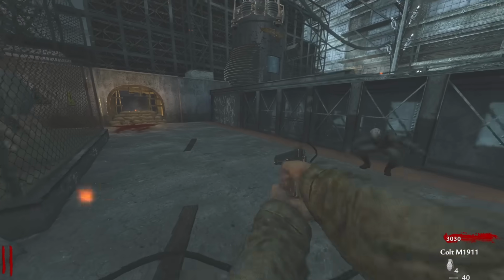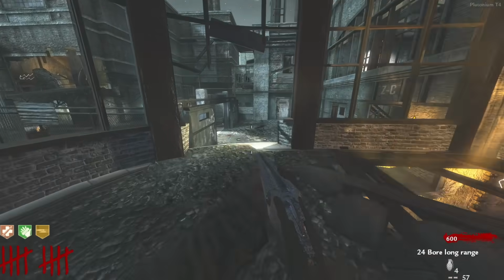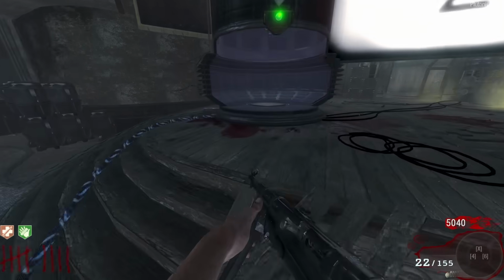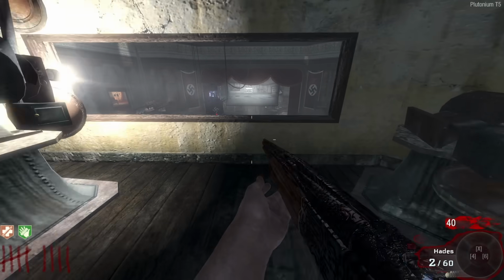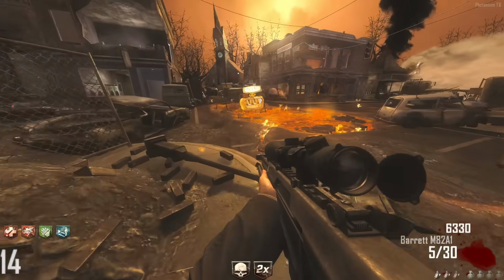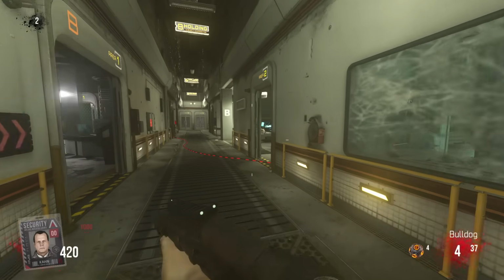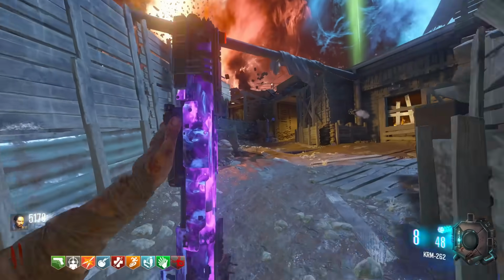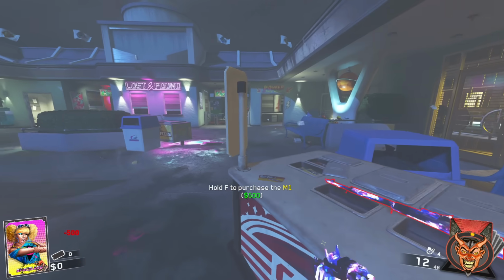Every Weapon with THE LEAST AMMO on Every Cod Zombies Game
In this video I show what weapons have the least ammo in every cod zombies game.

If you have any ideas similar to this let me know!

▶PC Specs
GPU: NVIDIA RTX 3080
CPU: INTEL I9 10850K
RAM: 32GB
POWER SUPPLY: 750 WATTS

TIMESTAMPS
0:00 World at War
3:18 Black Ops 1
5:16 Black Ops 2
6:40 Advanced Warfare
7:48 Black Ops 3
9:18 Infinite Warfare
11:02 World War 2
13:06 Black Ops 4
14:15 Cold War
16:14 Outro